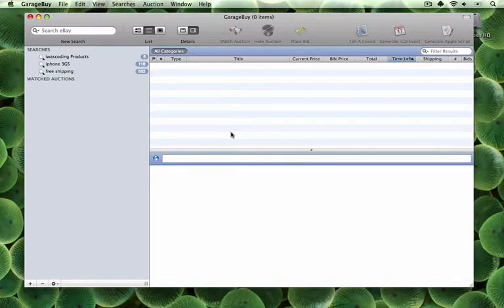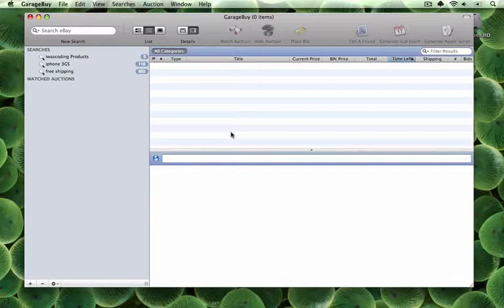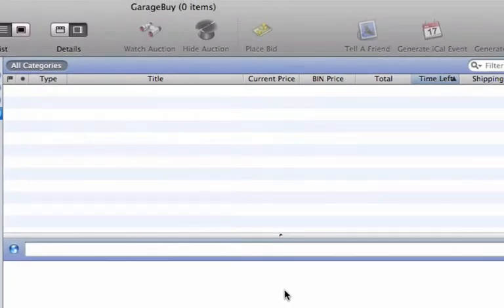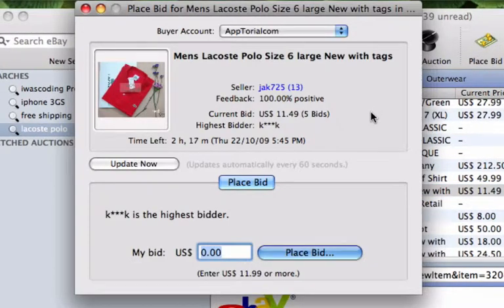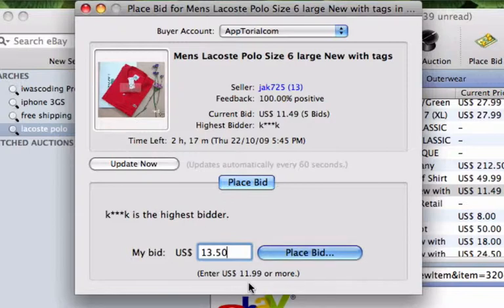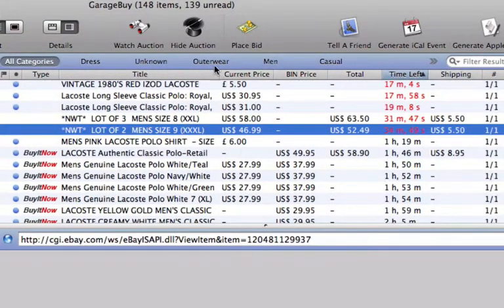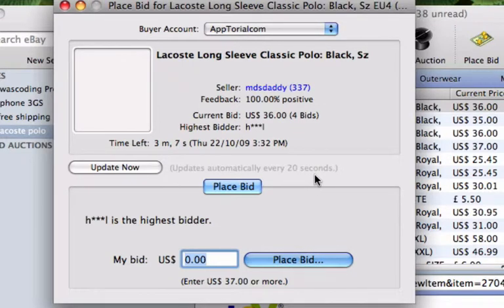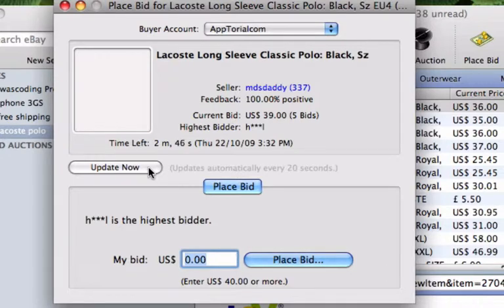GarageBuy - How to place bids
This video will teach you how you can easily place bids on eBay auctions using GarageBuy